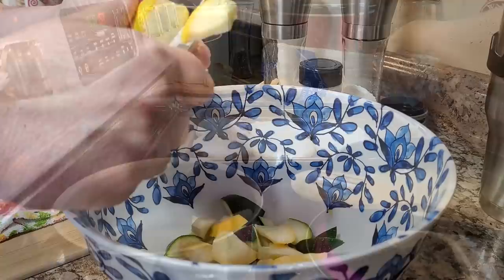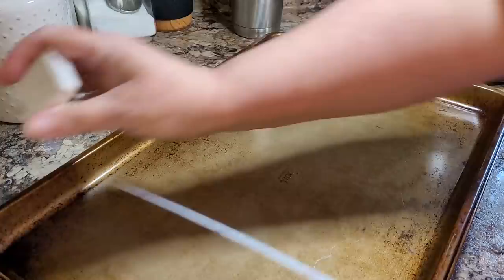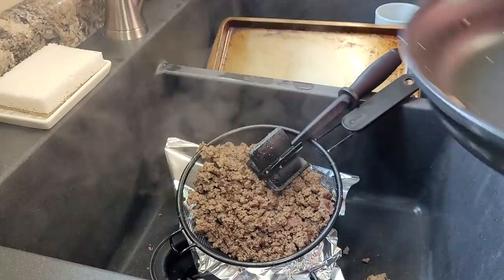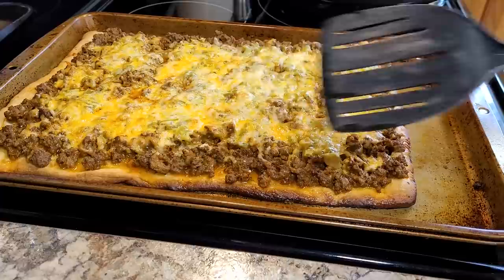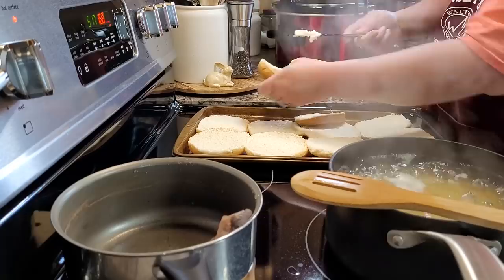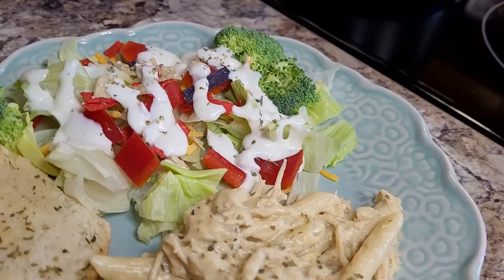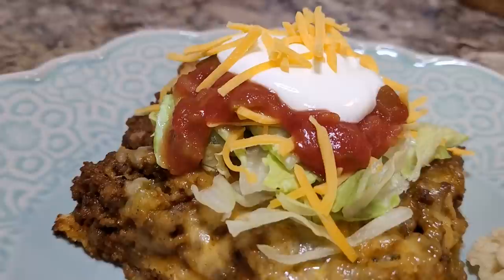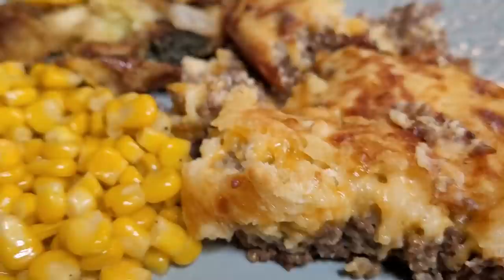Quick Easy Real Life Dinners For Busy Night | Crockpot Olive Garden Chicken Pasta | Buttermilk Cake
Quick Easy Real Life Dinners For Busy Nights | Crockpot Olive Garden Chicken Pasta | Buttermilk Cake

Hey friends, I am so excited to share with you some of the very quick and easy meals I made for my family this week. We tried a new recipe for a Taco Pizza and we LOVED it! I also made two of our MOST FAVORITE busy weeknight go-to meals. And finally the highly requested Granny’s Buttermilk Cake. You just can’t go wrong with any of this week’s dishes! And as always, each one of these is quick, easy, and made with simple ingredients.

Crockpot Olive Garden Chicken Pasta (I forgot to tell you that this recipe does not include the cream of chicken soup, but I always put it in to cut the tanginess and oily taste of the dressing):

Hi and welcome to my kitchen. I am just a simple, southern wife and momma who is passionate about all things faith, family and home. My goal is to create a platform that is genuine, practical and relatable. I am not a perfect wife, mom or human by any means, but I do strive to leave my corner of the world better for me having been there. I hope you enjoy my videos and are inspired to make your kitchen a welcoming place that you love. My prayer is that my channel leaves you encouraged, smiling and feeling like we’ve just had a visit across my kitchen table. - Mel